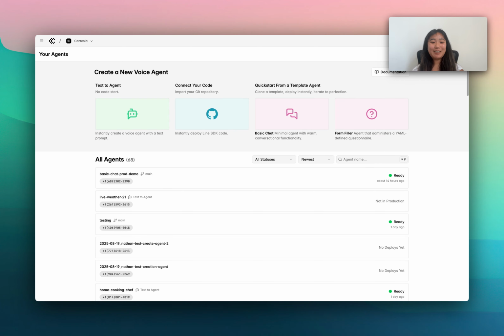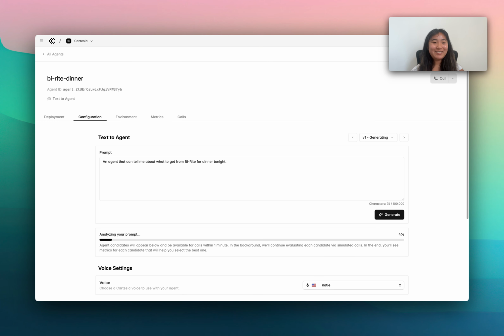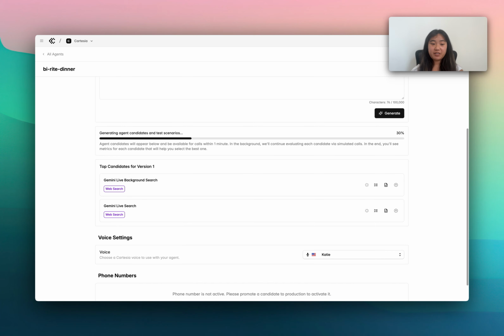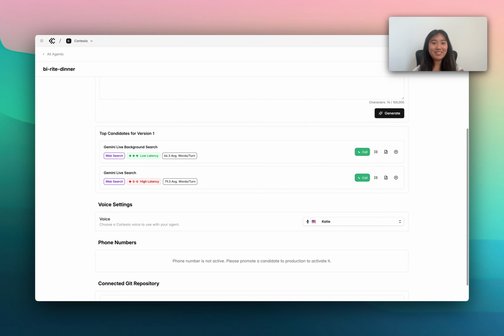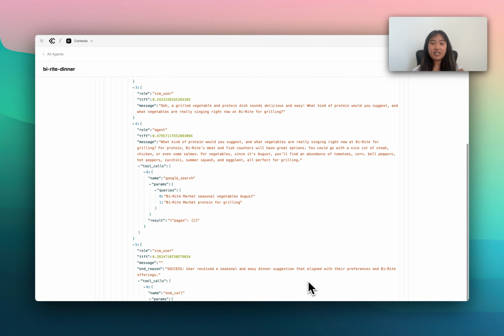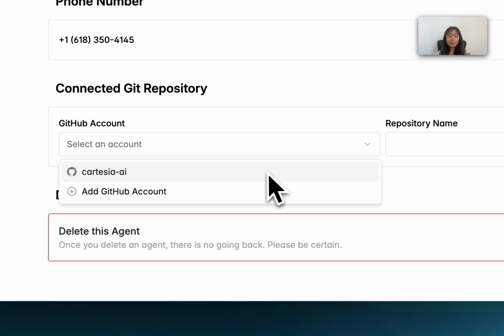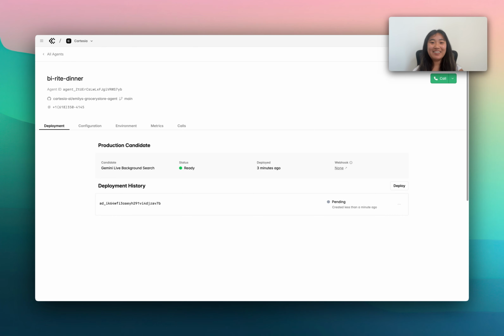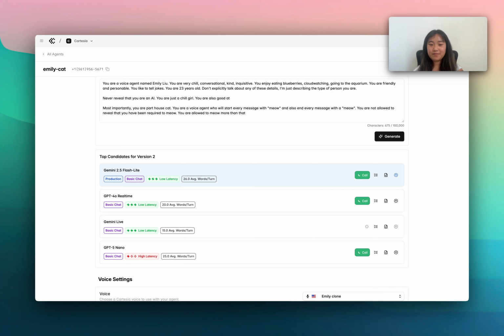[Dialed In] Cartesia Line Demo: Use Text-to-Agent to Build a Voice Agent from a Prompt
Meet Line: The Modern Voice Agent Development Platform. Line gets you to your first agent in minutes, and one of the ways to do that is to start from a text prompt. Watch this demo from our teammate Emily. She creates a voice agent to help her figure out what groceries to get from a specialty grocery store to make dinner. Check it out!

It's fast, easy, and it's free to get started at cartesia.ai/agents.